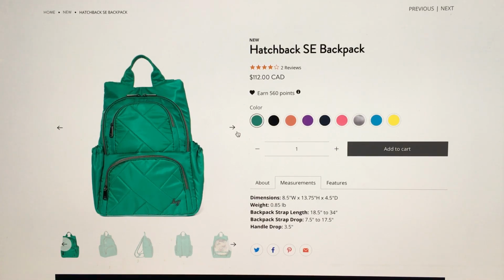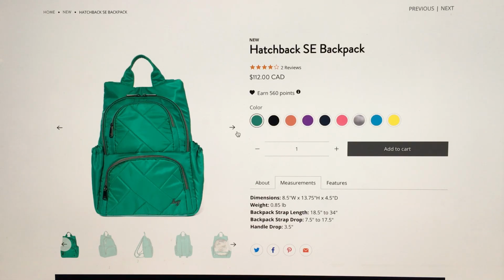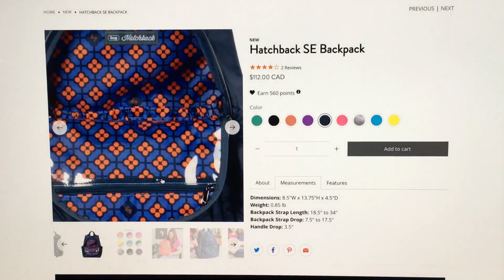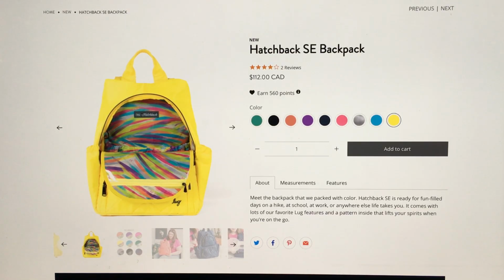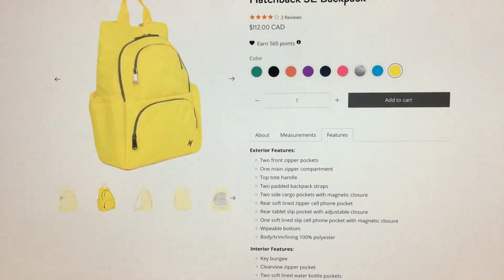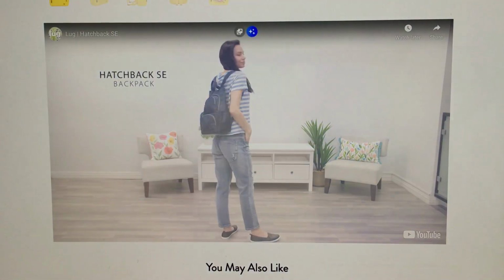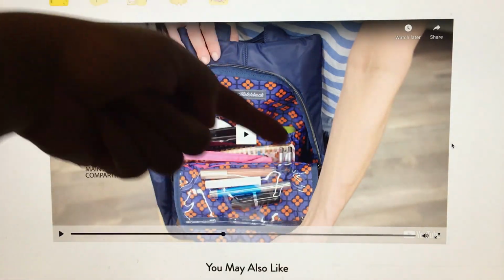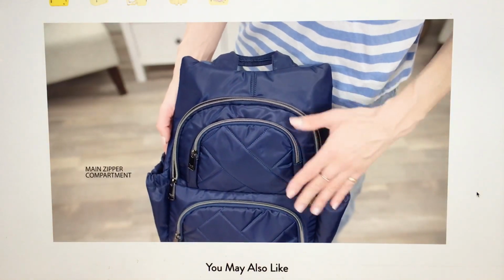My First Impression of The Lug Hatchback SE Backpack (NOT A REVIEW)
Here's my first impression of one of Lug's Hatchback SE Backpack.

Hey! Want to join in on some great Lug deals?